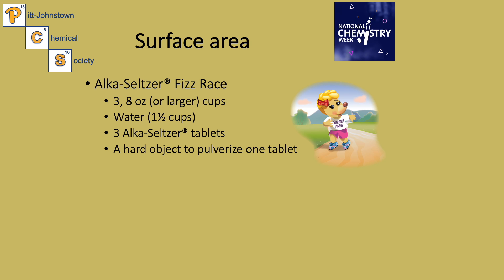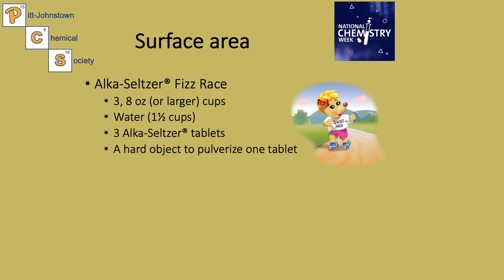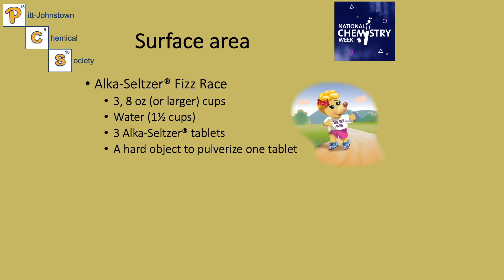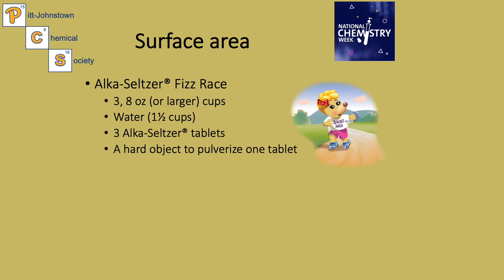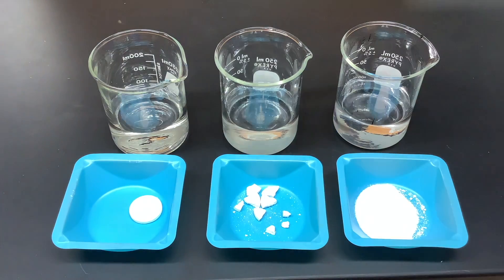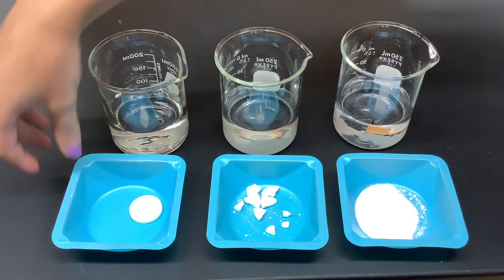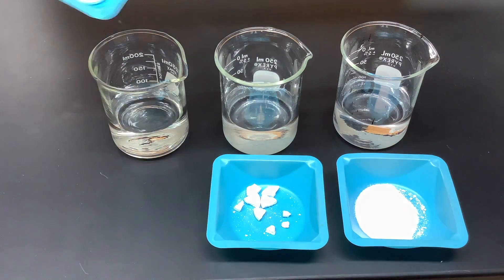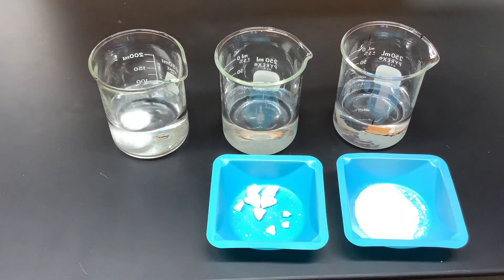Surface Area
This video explores the effect of surface area on the rate of a chemical reaction.